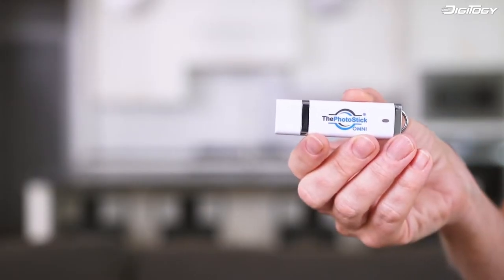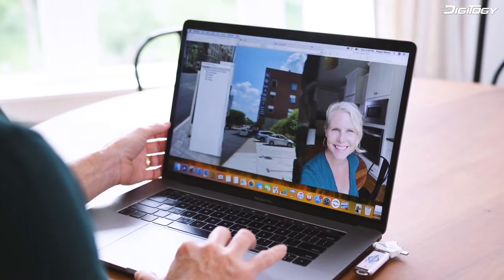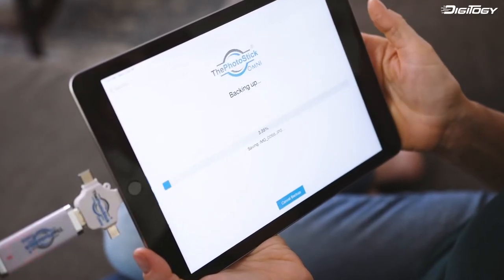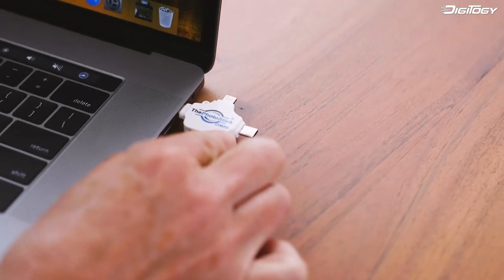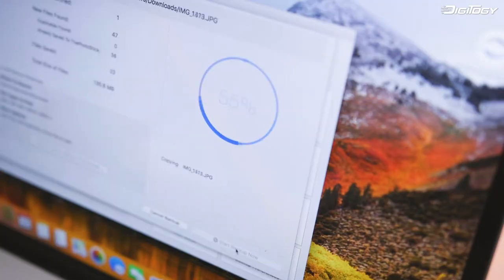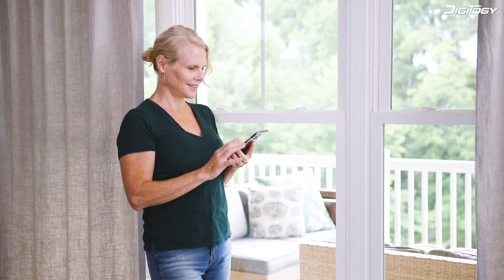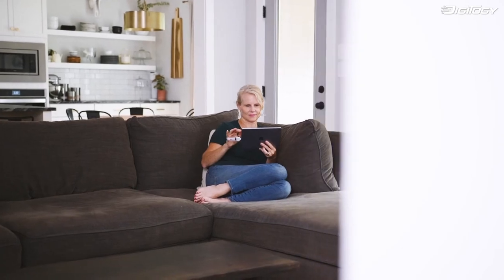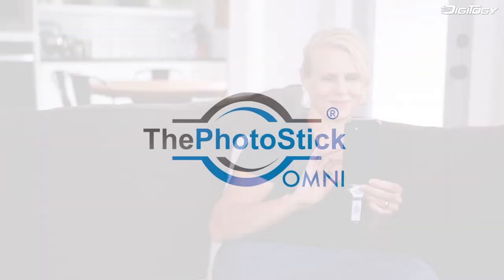The Photostick Omni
GADGETS that CHANGE YOUR LIFE